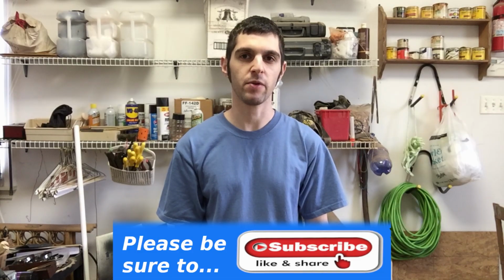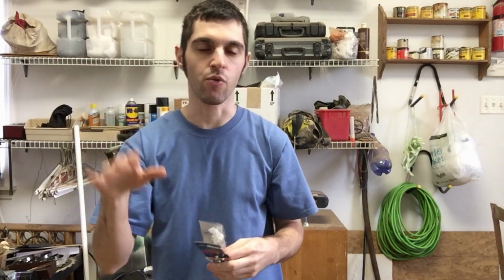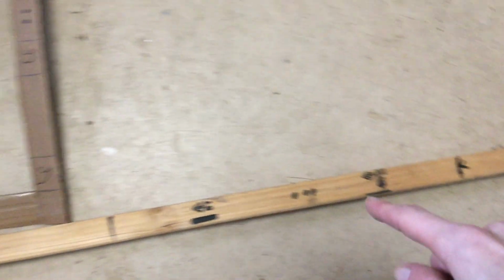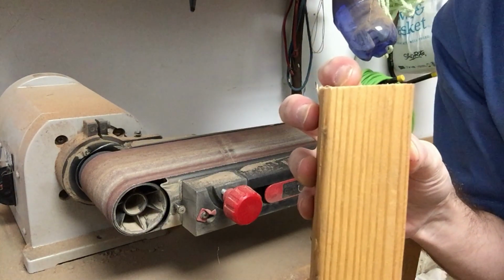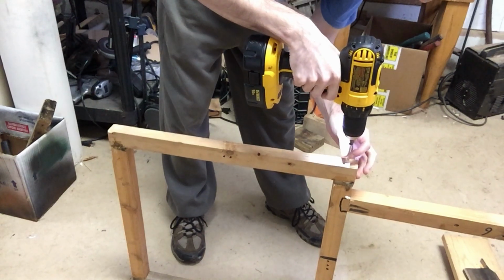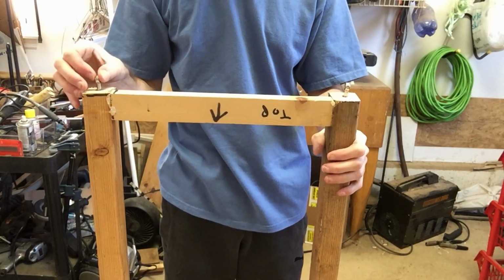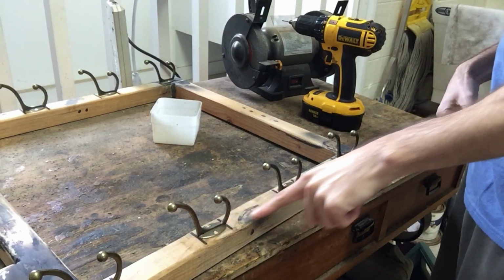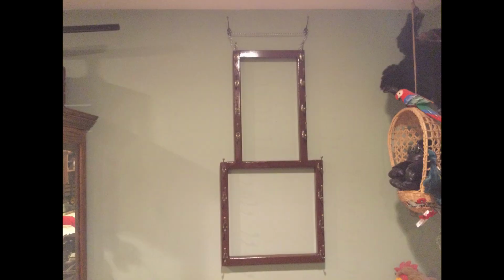How To Make A Homemade Weapon Rack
I show you how to make a homemade wall mounted weapon rack that can be used to display all you weapons.